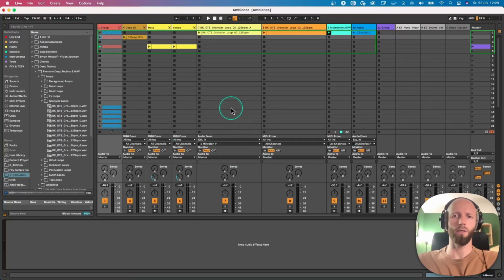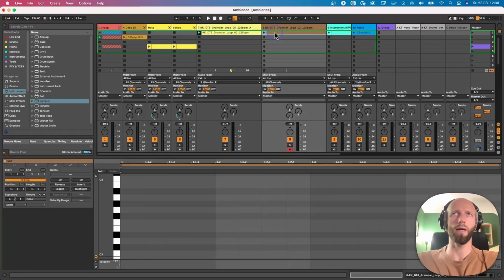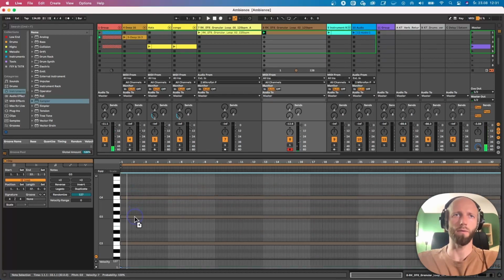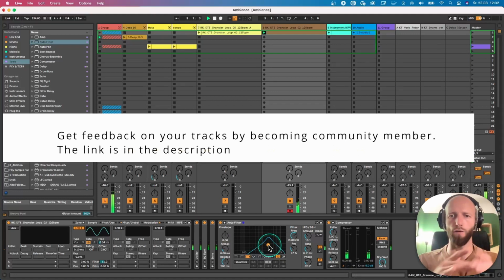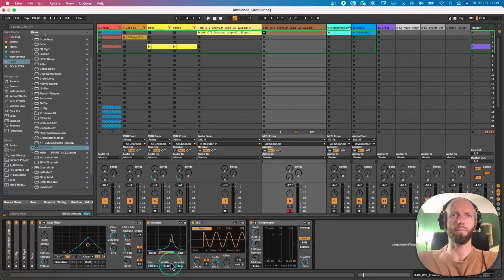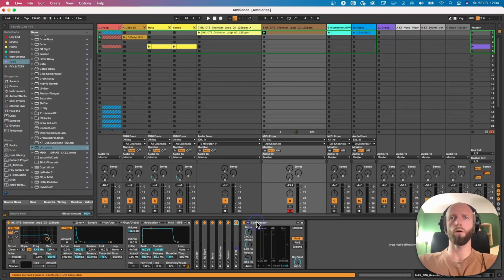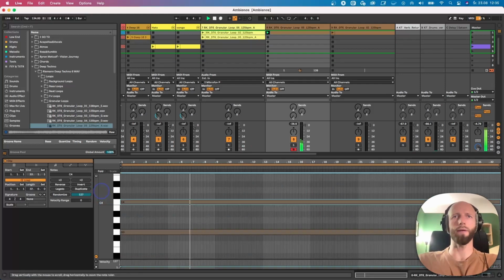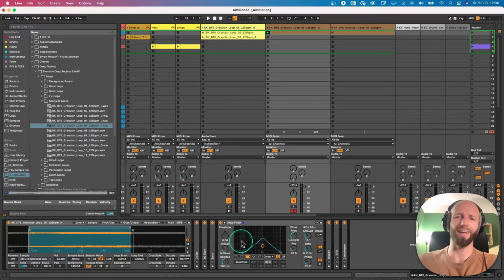Textured Techno Sound Design w. Ableton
This hypnotic techno tutorial teaches you how to make textured, gritty pads & atmos for your techno productions. We will be using samples as our main source to create a lush, dynamic ambiance in the track. After watching this tutorial you will know precisely how to achieve interesting pad sound design for your tracks.

0:00 Intro
0:38 Choosing right sample
2:45 Effects
5:21 Using tonal samples
7:20 Summary